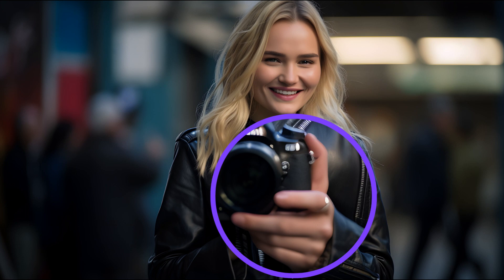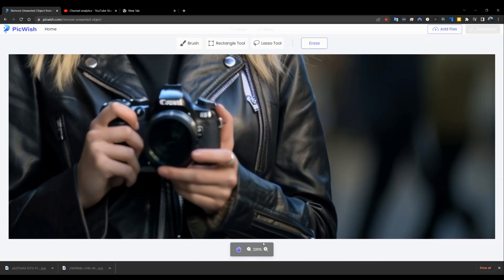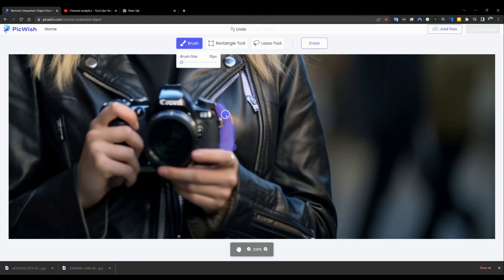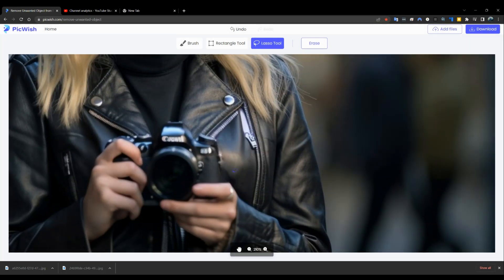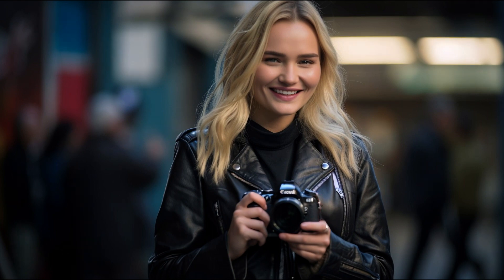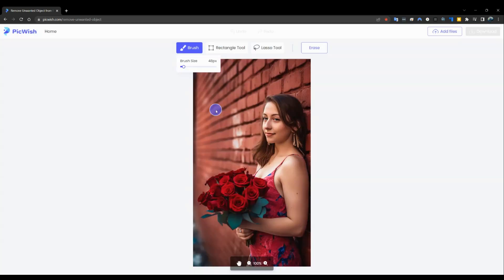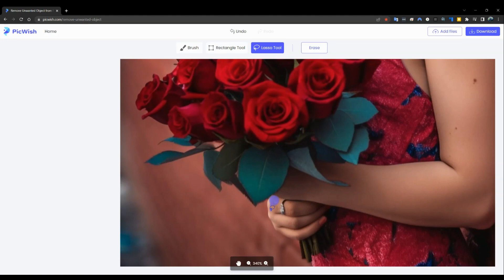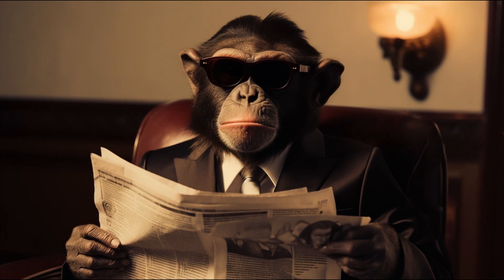Remove Midjourney's errors that ruined your perfect picture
Use the PicWish website that gives you access to it's powerful AI tool that removes unwanted objects from digital images 100% free. Very straightforward and easy to use. You should be able to save some of your favorite Midjourney images.

- Timestamps -

00:00 - Intro
00:04 - The problem of unwanted objects in AI image generators
00:51 - PicWish object removal tool powered by AI as a solution
01:13 - Demo on removing extra finger
02:31 - Evaluating results
02:46 - Testing if possible to find object deletion if error object was unknow
04:52 - Demo on removing Unicorn extra leg
05:31 - Recap of what is possible to do with PicWish and how to do it Demo
06:43 - Like and subscribe to the Channel for more videos